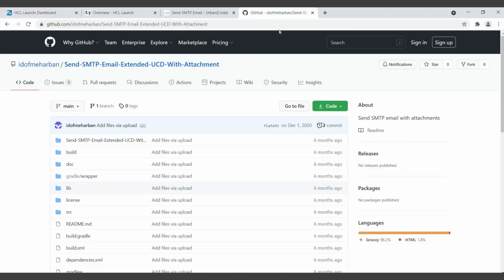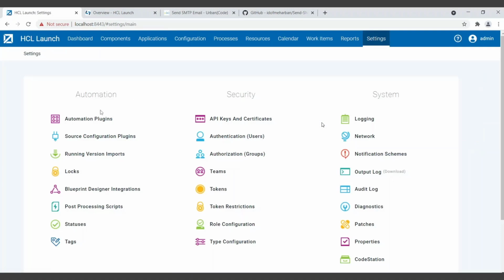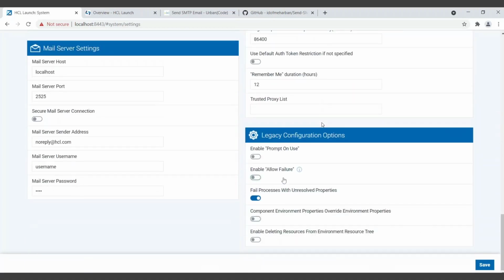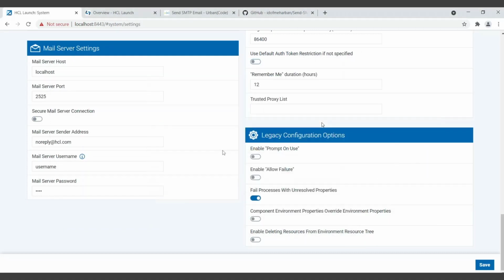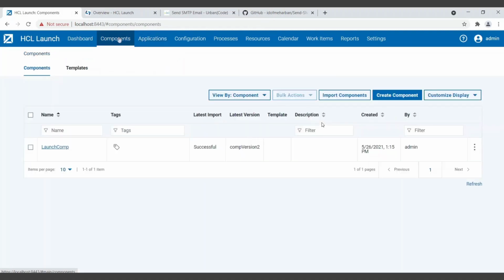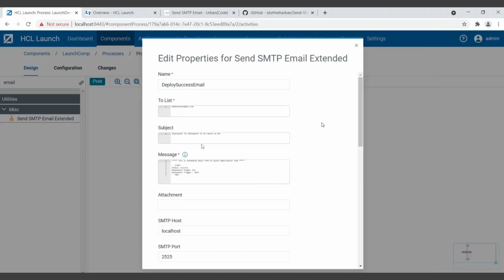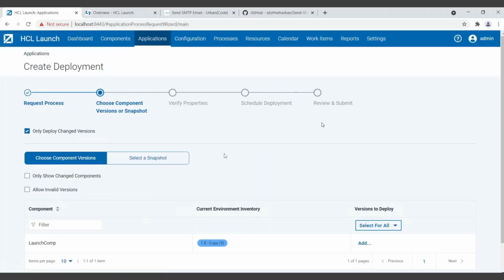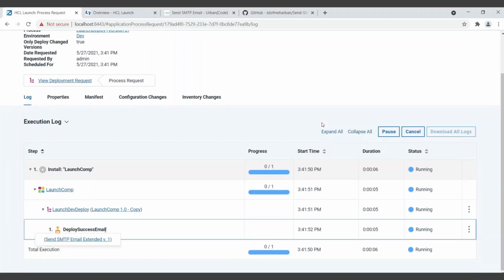HCL Launch - Configuring Email Notifications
Learn how to configure custom email notification in HCL Launch, so specific people or groups of people get emails when conditions within HCL Launch are met.